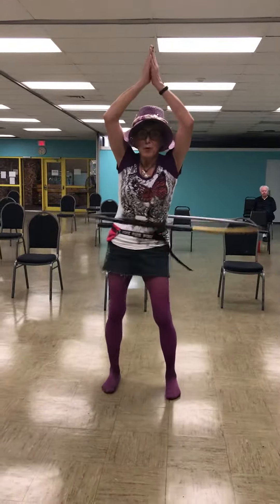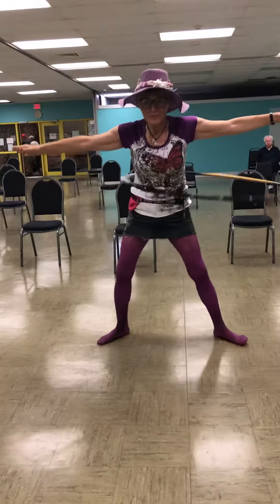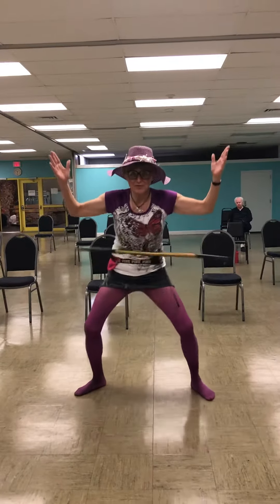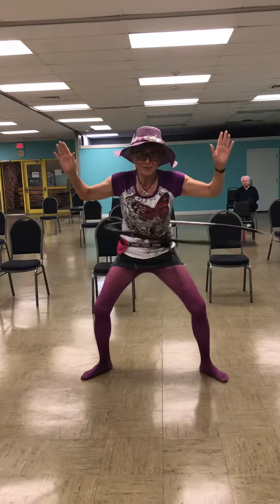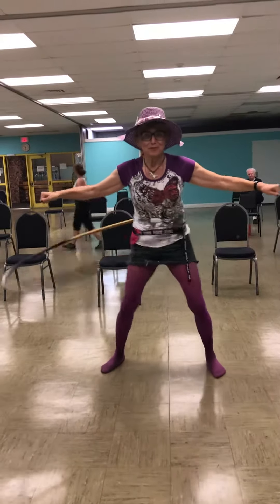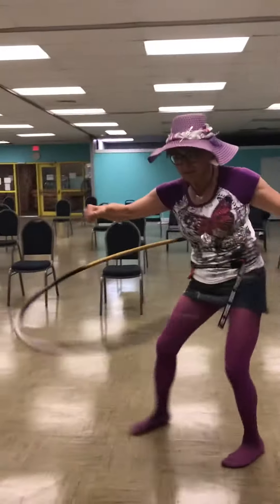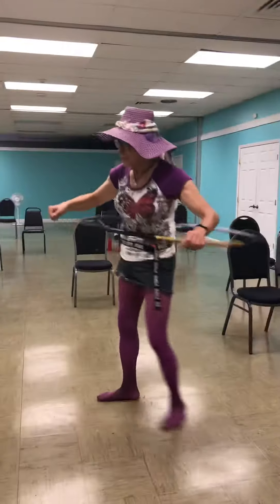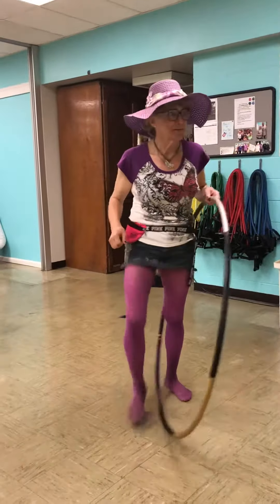Hula Hooping at Silver Sneakers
What is your challenge level -? Mine is smoothly  walking smoothly as I hoop - holding warrior 3 - finding eagle pose - smile at your successes - you are a fountain of love and light -